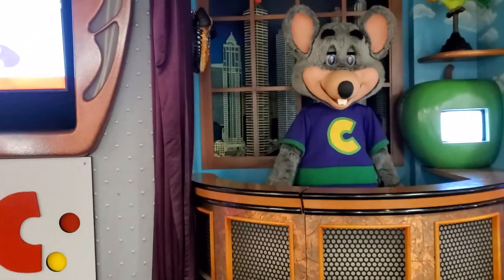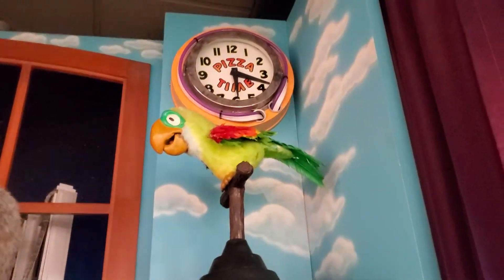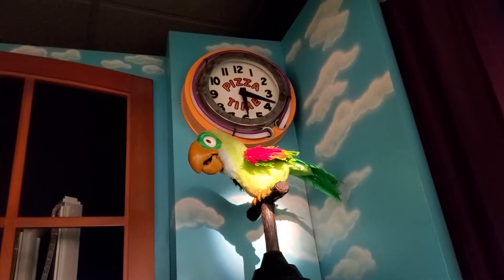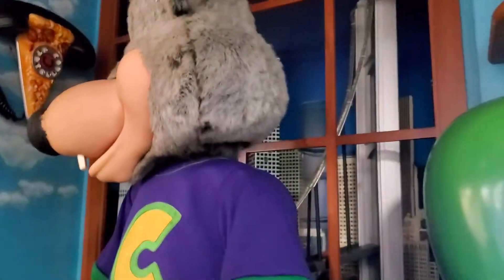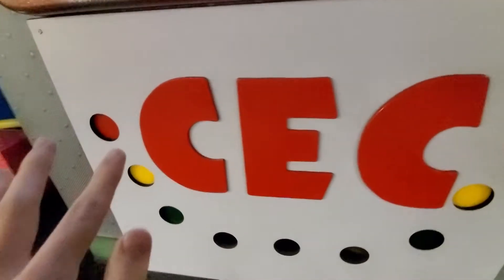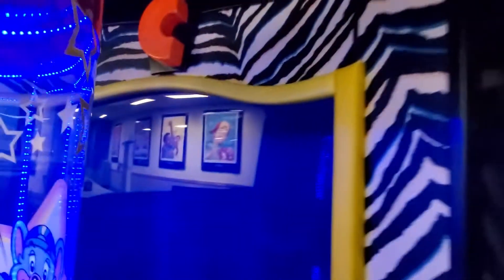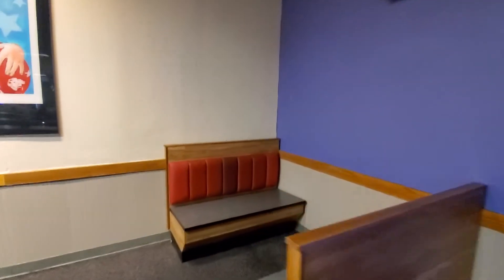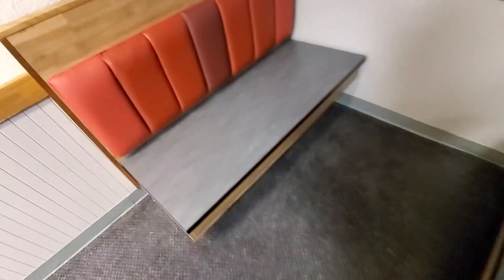Up Close and Personal with the Animatronics | Studio C Alpha Chuck E. Cheese, Jacksonville, FL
Here's my first Chuck E. Cheese video. Today we take a close look at the Garner Holt 32-movement Chuck E. Cheese animatronic. This is the Chuck E. Cheese in Regency Square (Atlantic), Jacksonville, FL, Filmed on January 16, 2022.